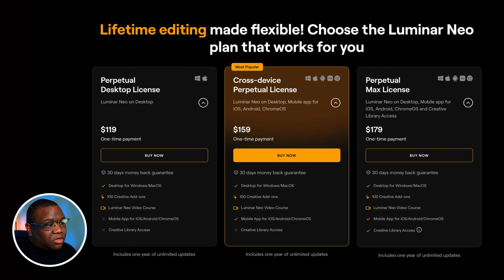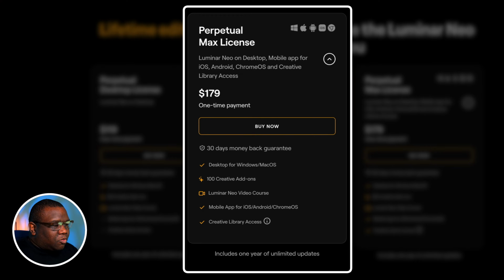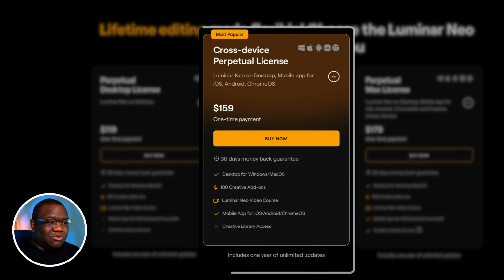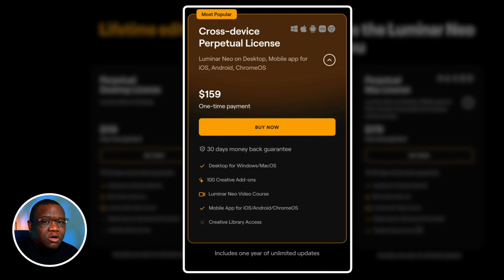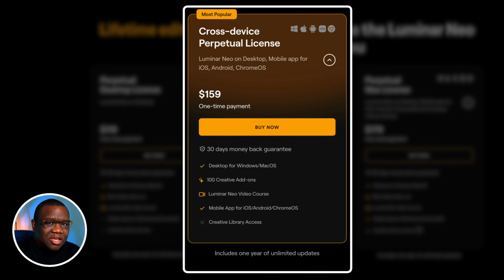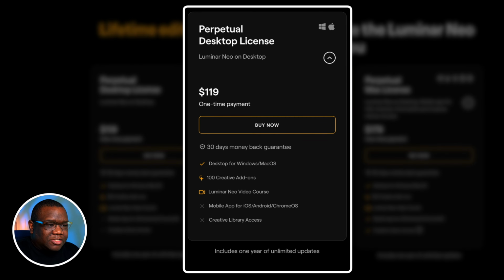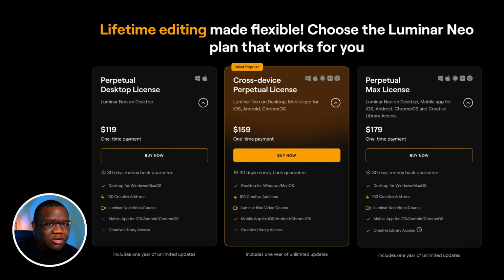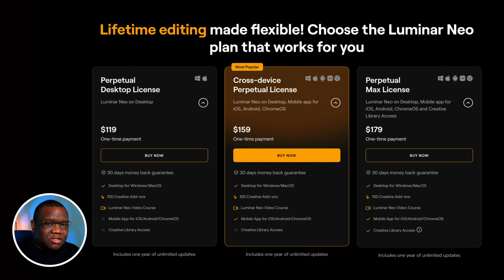I Tested All Luminar Neo Bundles | Here's the Verdict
Are you considering Luminar Neo but struggling to understand its various pricing packages and which one is right for you? This video reveals the solution! I'll explain all the Luminar Neo pricing packages, detailing what each offers and helping you compare subscriptions versus lifetime purchases. Stop guessing and make an informed decision on how to get the best value for your money. If you want to make your photos look good and make your pictures look better with Luminar Neo, understanding its pricing is the first step – and this video is your complete guide!

🔗🔗🔗 Get connected! 🔗🔗🔗